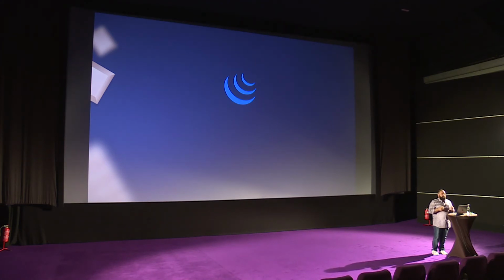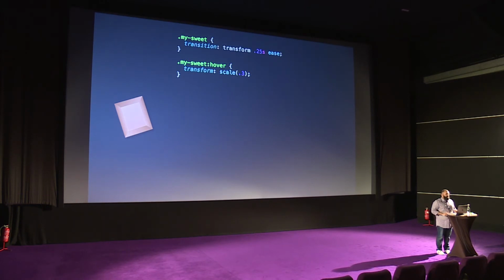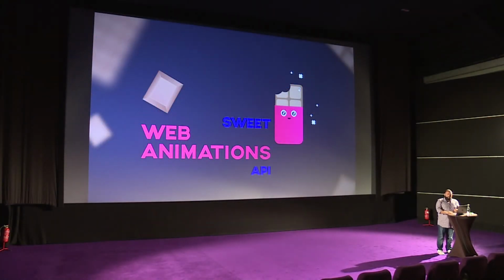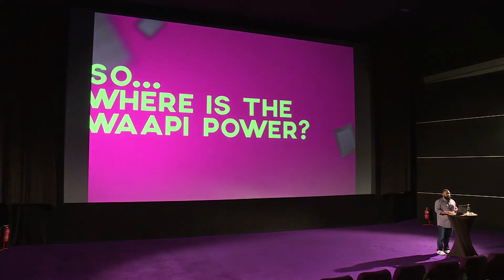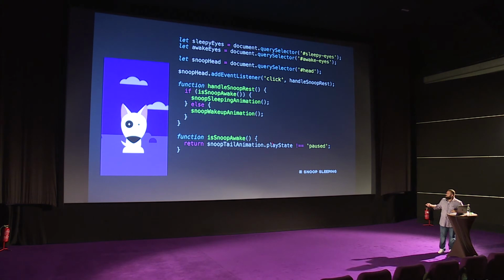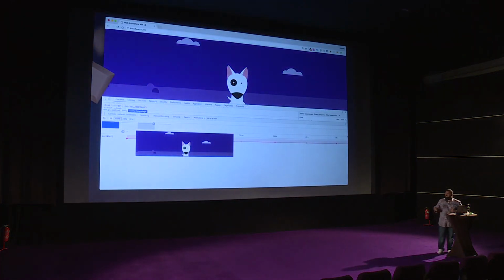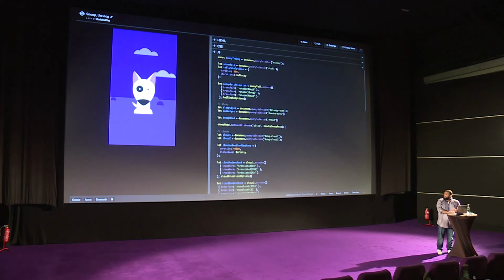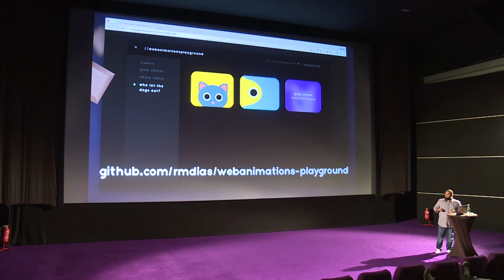code.talks commerce 2018 - Sweet Web Animations API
Rodolfo Dias
Frontend Engineer @ OUTFITTERY